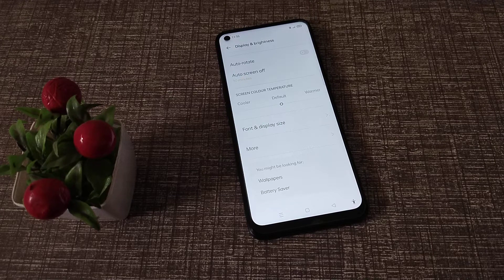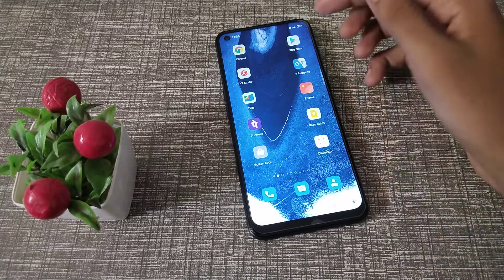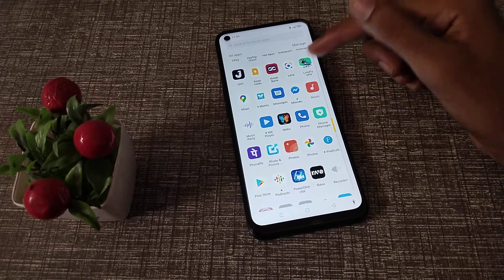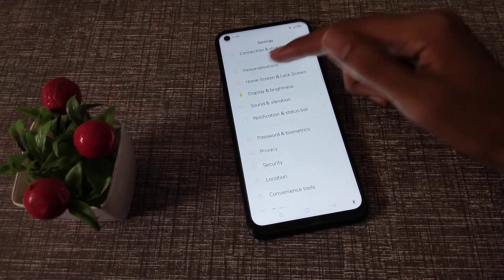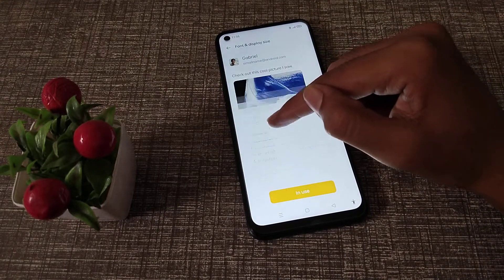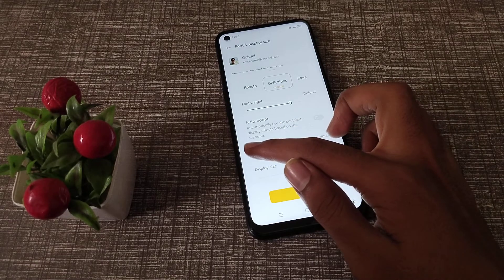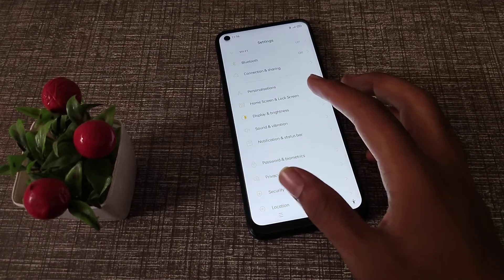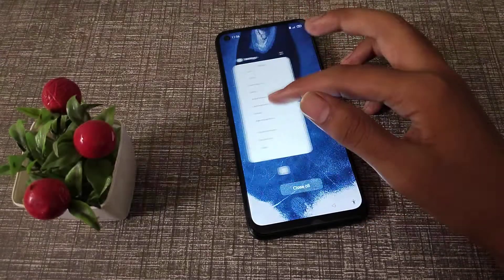How to change Font size in oppo F19 phone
How can you change font size in oppo A96 mobile |
How to change Font size in oppo A55 mobile |
How to use font size setting in oppo phone |
font size ko kaise change karte hain oppo f11 phone mein | font size ko kaise change kare oppo F9 phone mein
font size setting in oppo mobile's |